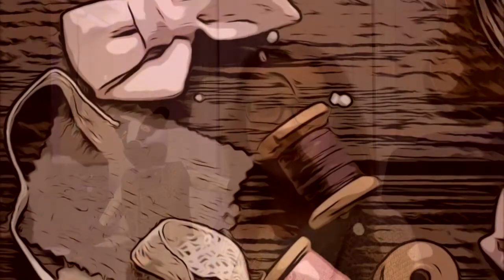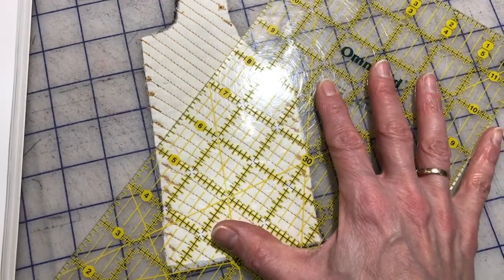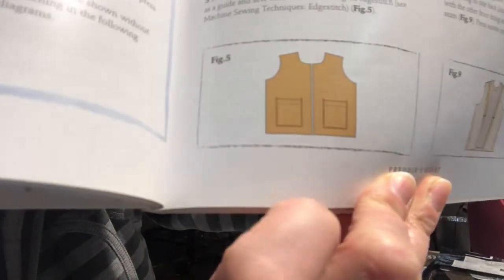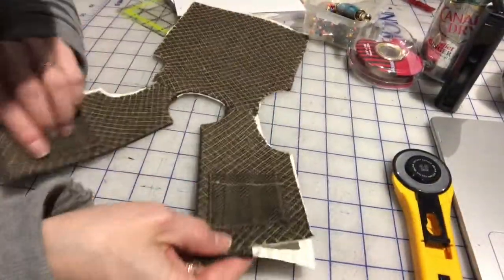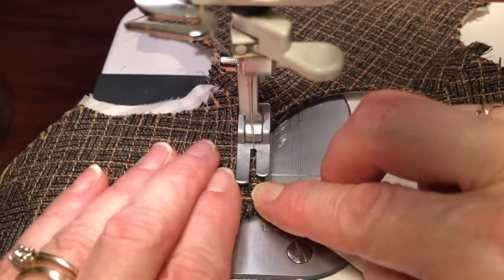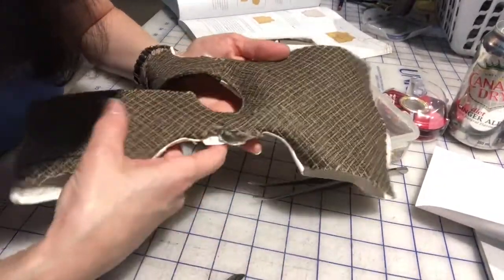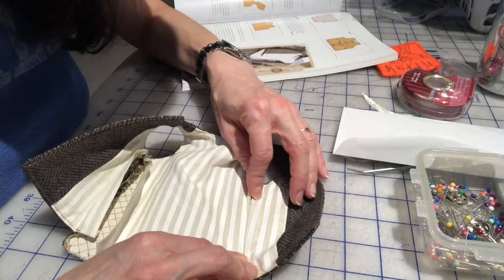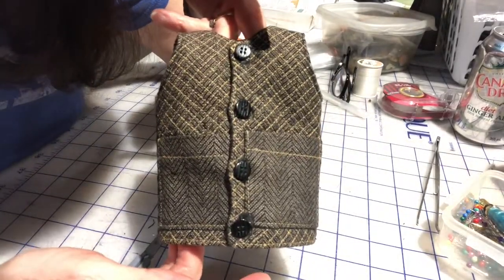Making FREDDIE'S vest/gilet | Luna Lapin Series | An instruction fail that made this a bit chaotic!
In today's video I make Freddie The Badger's vest or gilet.
I strayed from the directions as I thought myself clever, and that I was going to improve on the design by adding an authentic quilted layer.
I should have thought this through, but at the time I did not.  I forgot to factor in that quilting such a small item at intervals of only 1/4" apart would cause the fabric to shift, tighten and shrink in its overall size!
You might not think 1/4" could make much of a difference, but you will see how everything affects the next steps!
I FAILED to follow the directions, and it was quite the adventure!
Join me in today's journey on our Luna Lapin Series as we sew Freddie The Badger's Vest or Gilet!

Products mentioned in this video:
Making Luna Lapin Friends book

My Equipment:
My straight stich machine
My multi-stich machine
My serger
My gravity feed iron

NOTE : The links above are likely to be affiliate links, which means if I have inspired you to make a purchase and you choose to buy something through one of these links, I may receive a small commission on the sale, as a way of thanks!